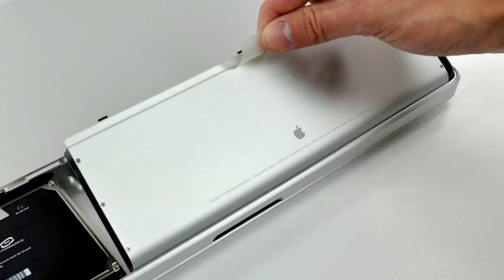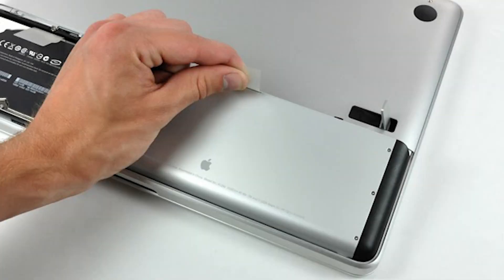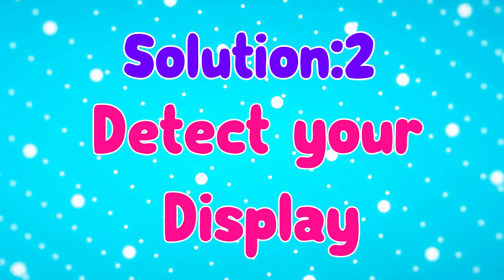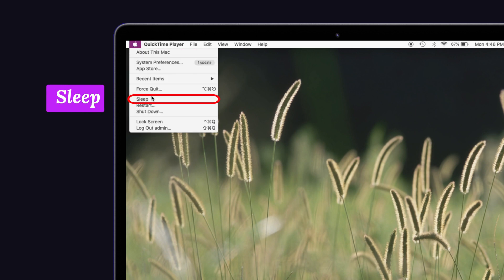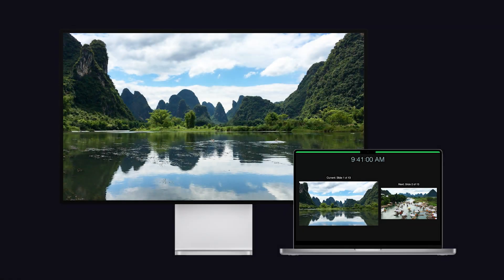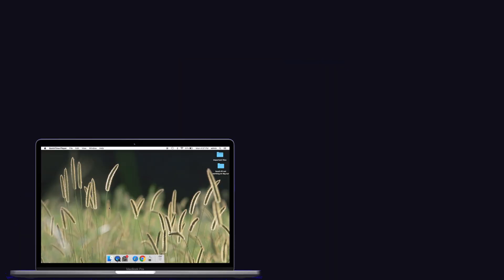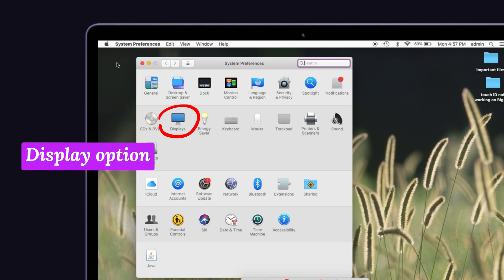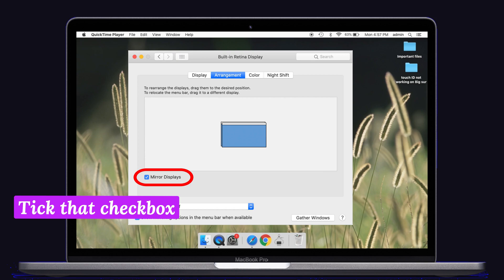Fixed: External Monitor/Display issue in Monterey (No Longer Signal)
Is your External Monitor/display not Working or No longer signaling? Don't worry here is the video we are gonna show you how to fix this easily.
⏳Timestamp:
00:00 Introduction
00:33 Solution 1 Reset SMC
01:14 Solution 2 Detect your Display
01:31 Solution 3 Enable Mirror Display Option
01:54 Thanks Note